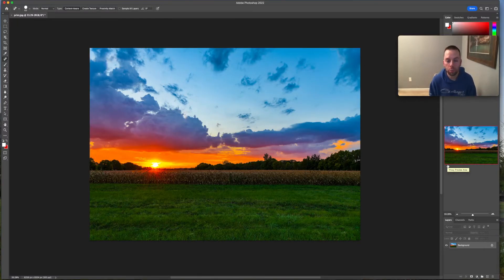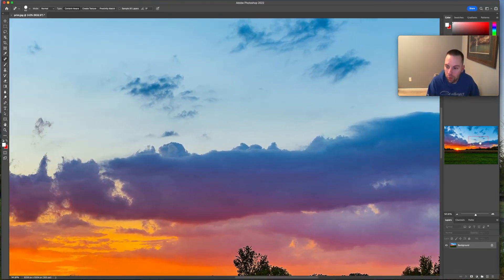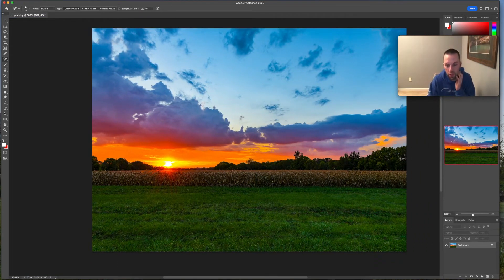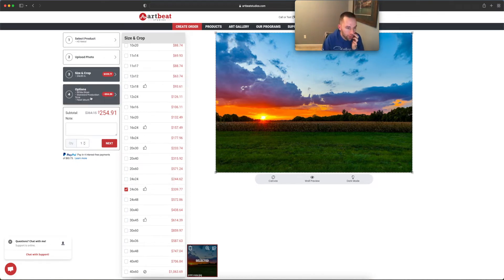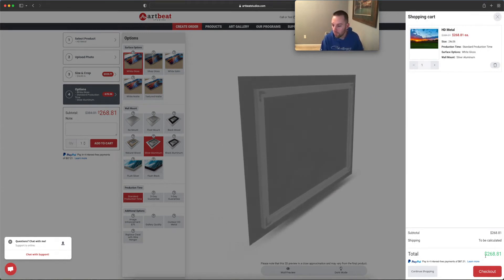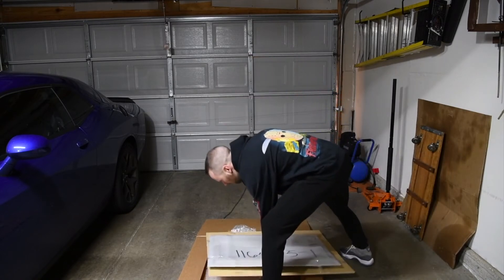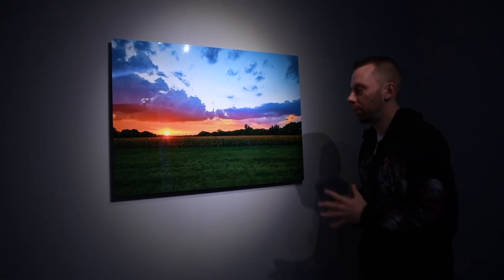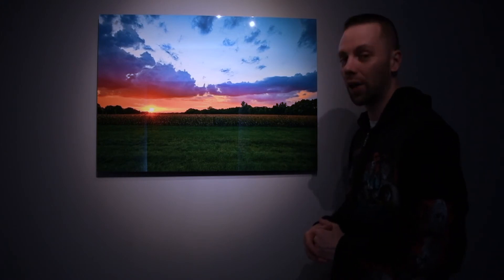Artbeat Studios Unboxing - From Prep To Print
Tiktok- surround sound freak 13

NO LONGER ON FACEBOOK

Stardust- SSF13 - I don’t use this app anymore

PS4- klipsch2002

Horror Amino- Surround Sound Freak 13

Gemr- surroundsoundfreak13  I don't use this anymore

any other account is NOT ME!!